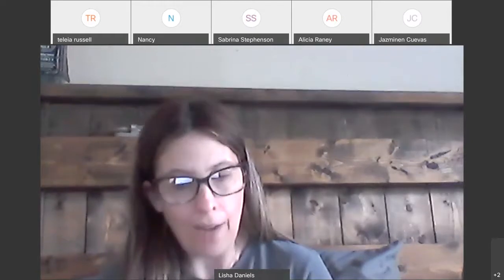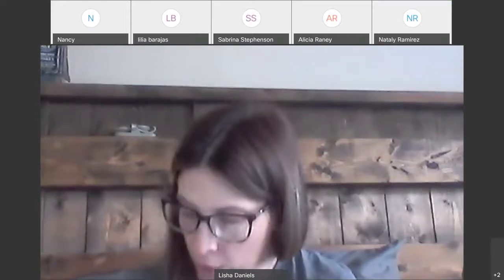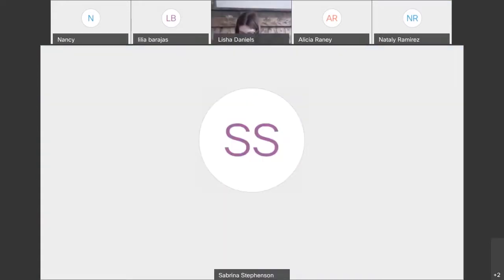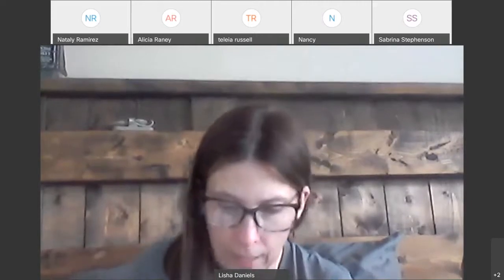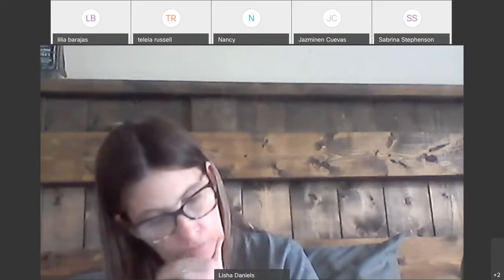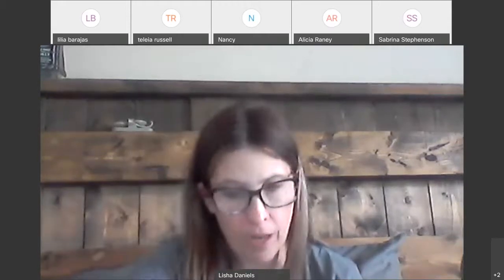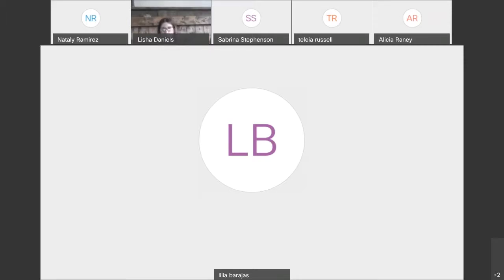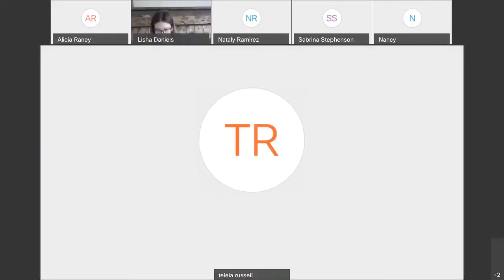Chapter 12 Live lecture part 2